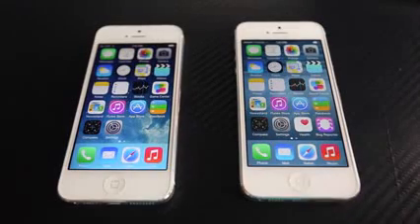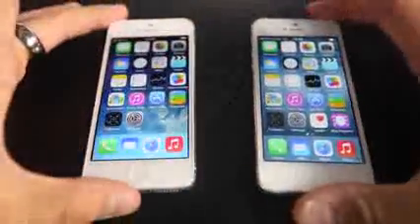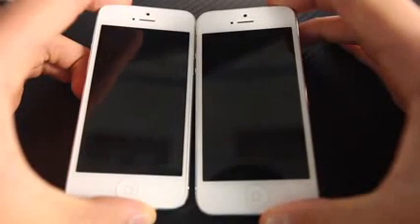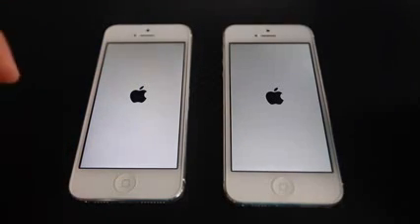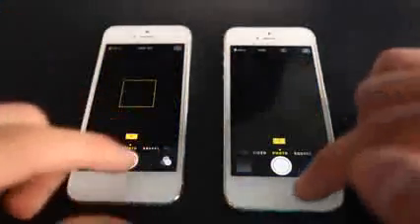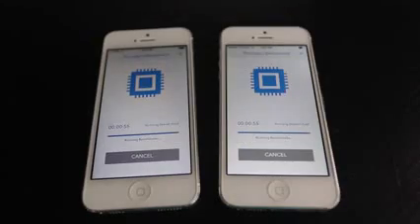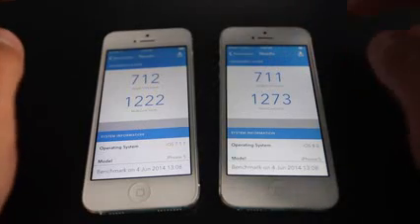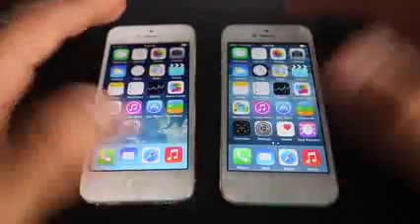iOS 8 VS iOS 7 On iPhone 5 - Which Is Faster?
Follow Us Google+